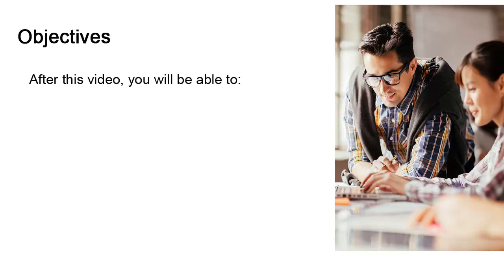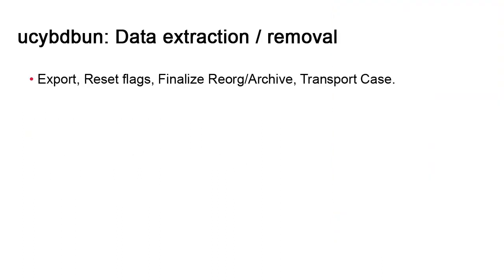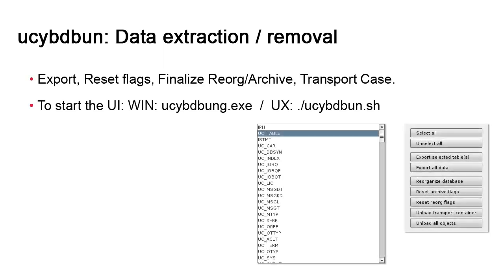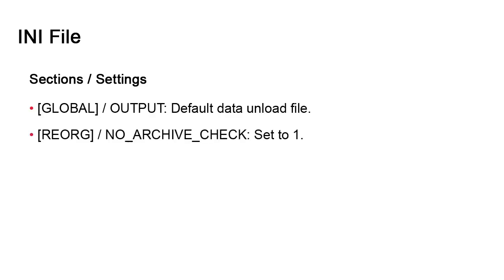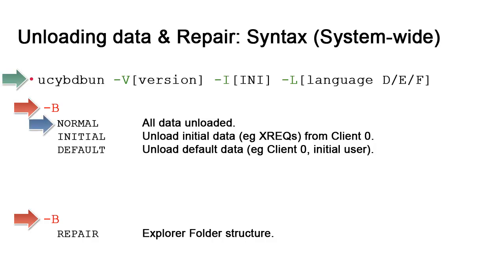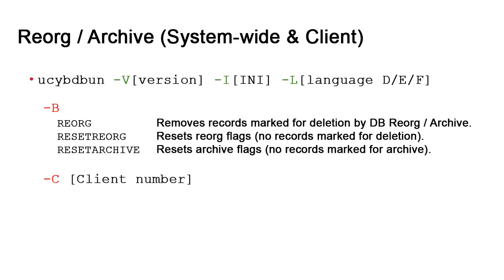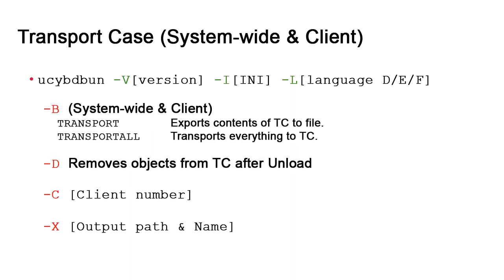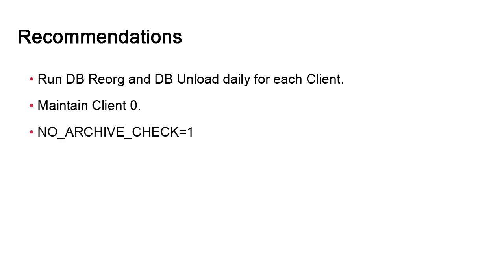DB Unload Part 1 - Automic Automation DB Utilities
This is the sixth video of the Automic Automation Database Utilities playlist and the first video of the DB Unload series within the playlist.
The DB Unload utility provides various database services. It unloads data from the Automation Engine's database (either specific tables or all of them); the resulting file can then be used by DB Load to recreate an instance. It also scrubs the records that were flagged by the DB Reorg and DB Archive utilities. This is why DB Reorg and DB Unload should be scheduled together as part of the maintenance routines. DB Unload is also used to manage the data to be exported via transfer functions and the Transport Case.

This video explains the DB Unload utility and all its uses in detail. It outlines the DB Unload configuration and execution in batch mode. Finally, although the batch mode is the most powerful way to work with this utility, this video also touches on its UI.